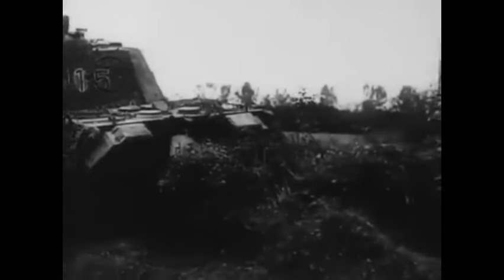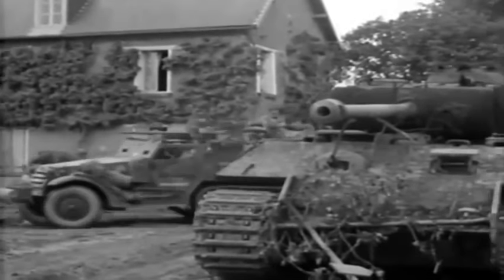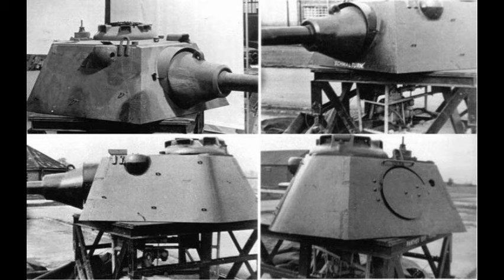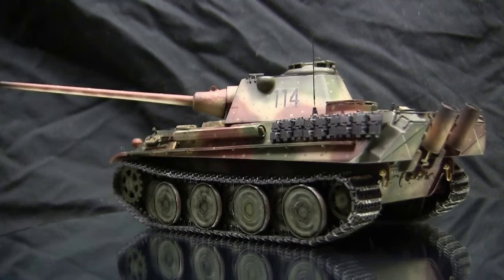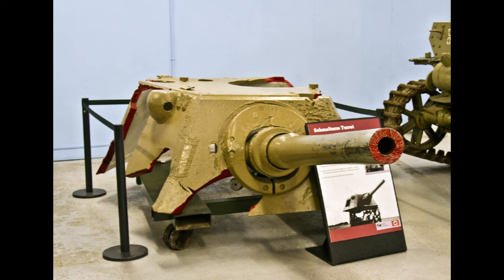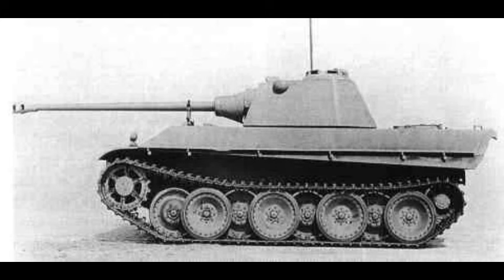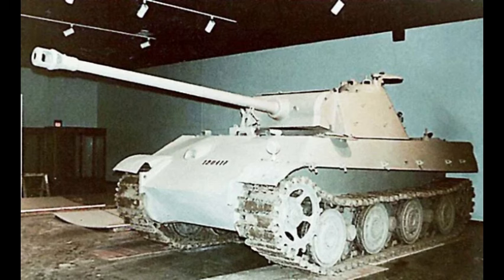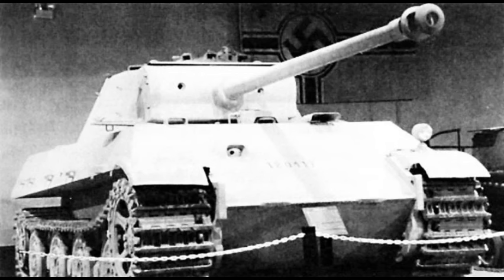Panther II – ULTIMATE Main Battle Tank of WW2 (’43 - ‘45)